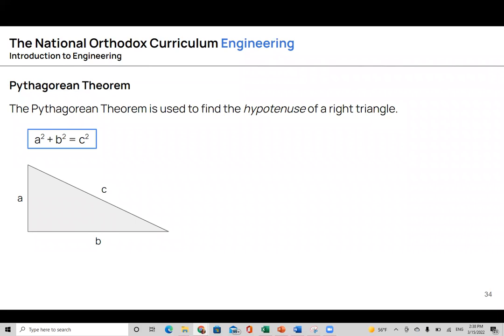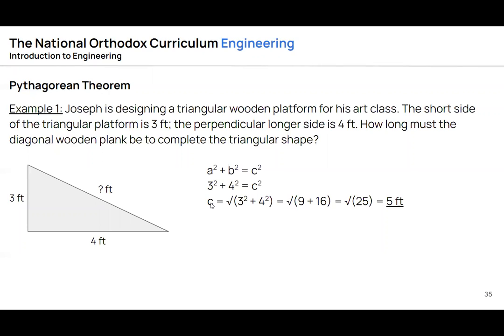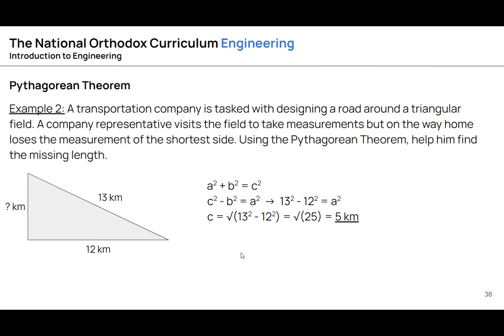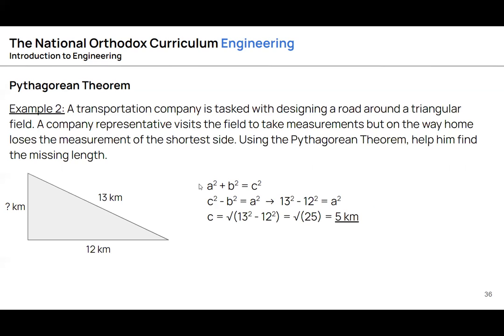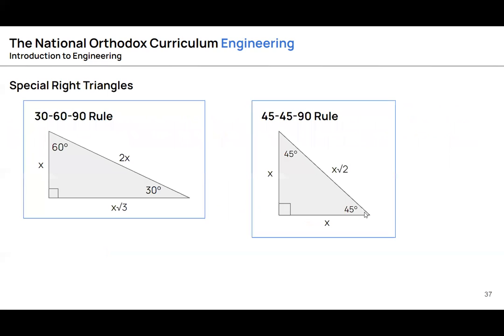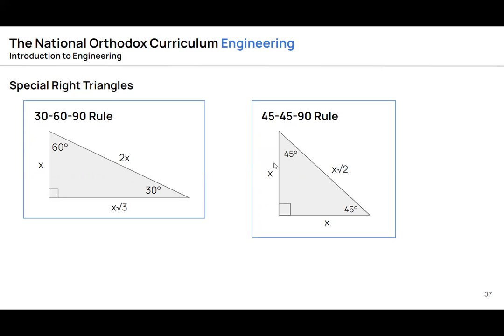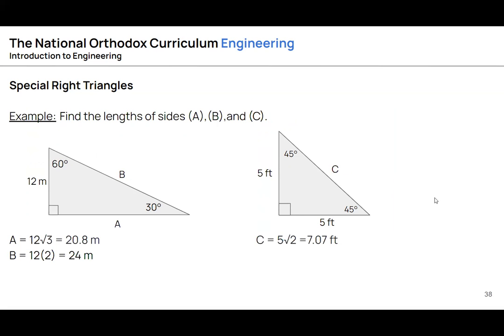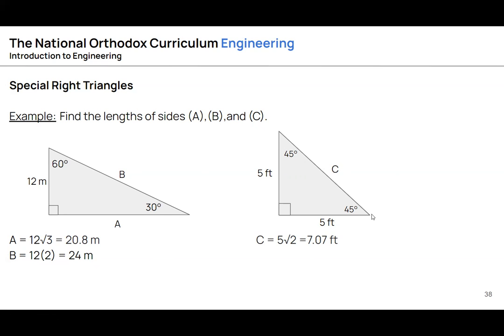Engineering SL - Y1.S1.U1 [Part 4] - Pythagorean Theorem and Special Right Triangles (OCDSE)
This video is based on the National Orthodox Curriculum.

Orthodox Diploma of Secondary Education
Standard Level Engineering: Year 1 | Semester 1
Unit 1: Introduction to Engineering

Practice Questions:
1. Rebecca and Mary walk from school at the same speed. After 20 minutes, Rebecca is 1.5 miles South, and Mary is 1.5 miles West. How far apart are the girls? (Hint: use the 45-45-90 Rule)
2. A spaceship and a meteoroid are 10√3 miles apart on the same horizontal plane. The spaceship travels North with a speed of 10 mi/hr, and the meteoroid travels Northwest at an angle of 30 degrees. If the speed of the meteoroid is twice the speed of the spaceship, will the two crash? (Hint: use the 30-60-90 Rule)

- Orthodox Christian Education -

This video is suitable for middle and high school students.

SAT Prep | Mathematics | Geometry